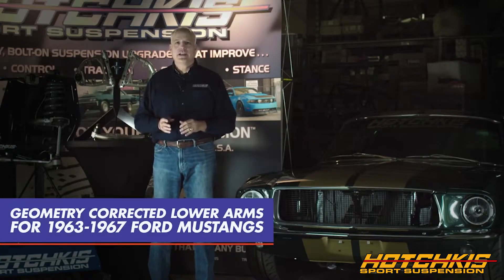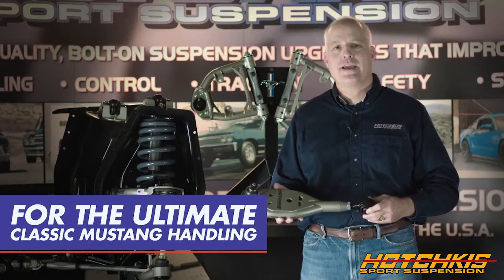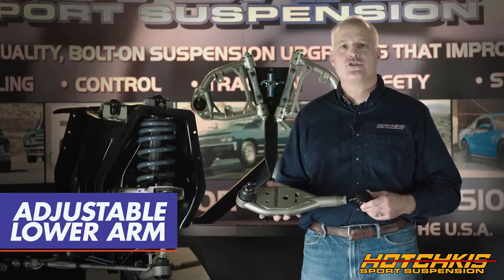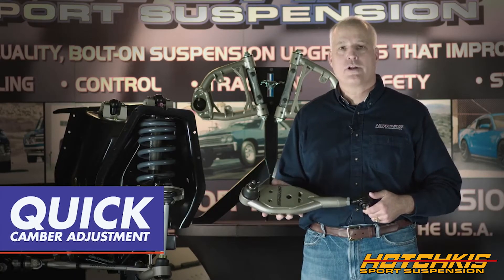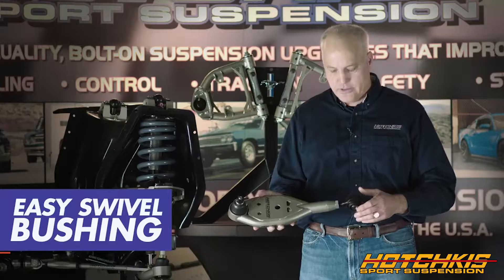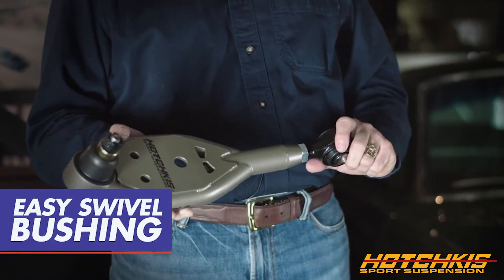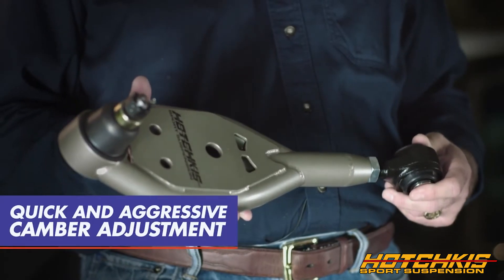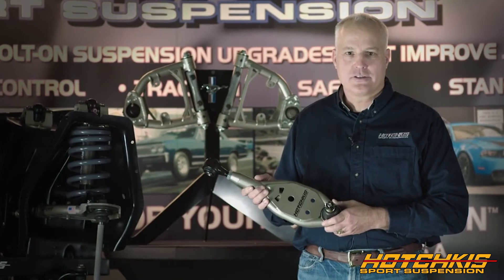Adjustable Lower Arm for Ford Mustangs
🎬 Adjustable Lower Arms for classic Mustangs! 🎬

Join us on today's "Inside Look" as John Hotchkis showcases our Adjustable Lower Arms for classic Mustangs! 🐎👍

We have improved our popular Lower Control Arms with added adjustability allowing you to easily and quickly adjust camber for your specific performance application. The inner mount incorporates our ez- swivel sealed bushing that provides increased adjustability with consistent, bind-free operation, resulting in precise camber settings to improve turn-in grip, stability and handling.

Our lightweight Control Arms are fitted with durable, thread-in ball joints, laser cut gussets and bushing end straps for outstanding strength. For durability and great looks, they are powder coated in lustrous performance gold.

The end result is a dramatic improvement in the cornering performance, tire grip and steering response of your Mustang.